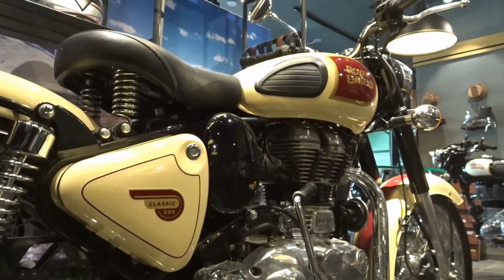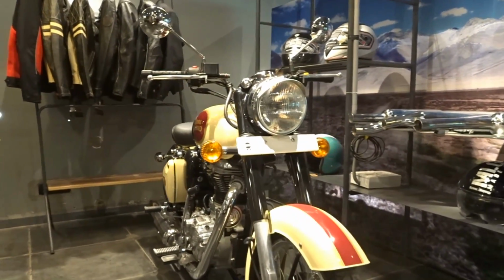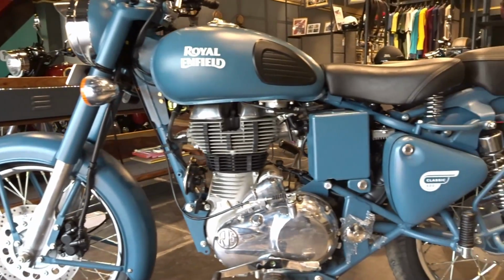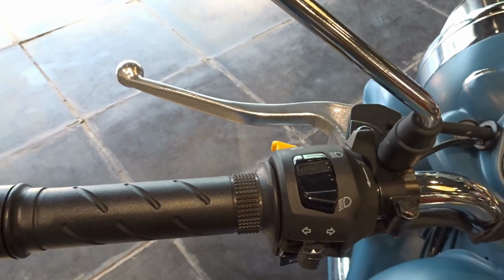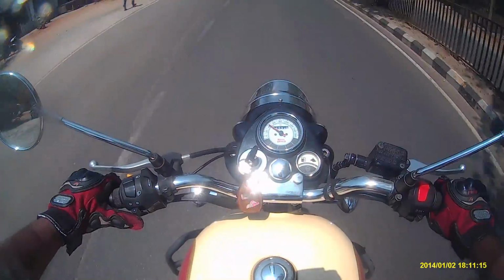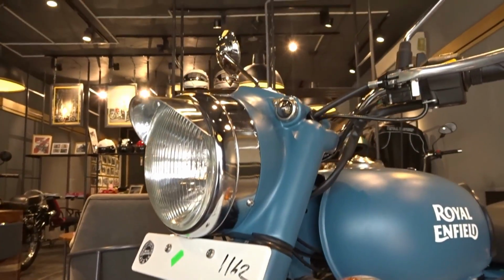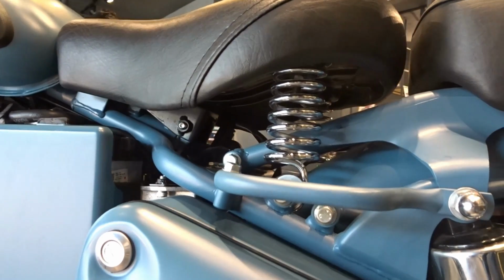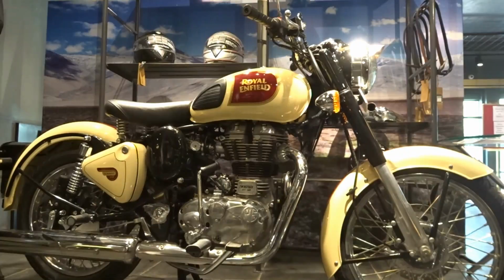Bikes@Dinos: Royal Enfield Classic 500 Squadron Blue, Tan Walkaround, Test Ride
I check out the new Royal Enfield Classic 500 Squadron Blue and Classic Tan colour variants, share my walkaround review and test ride experience.